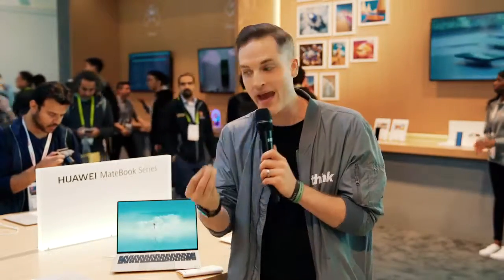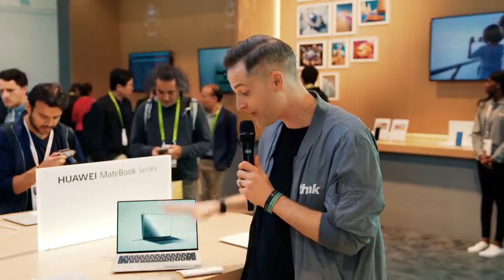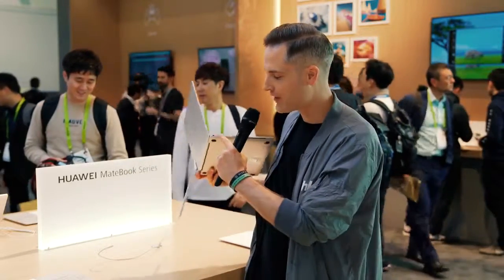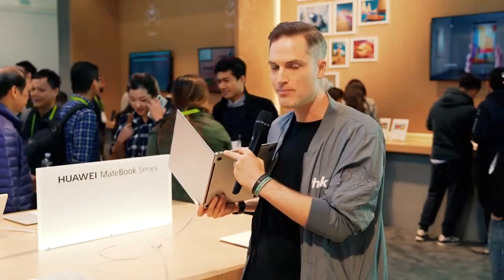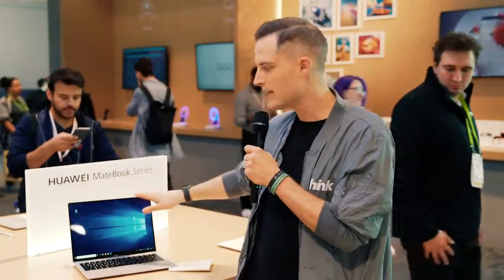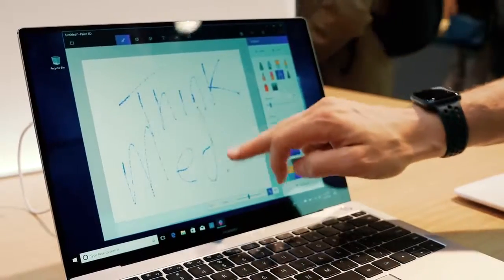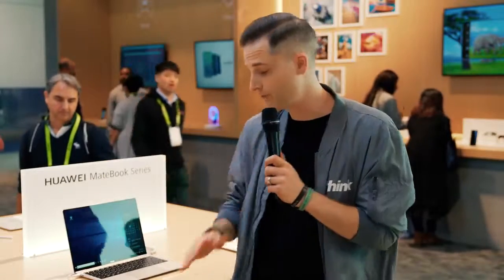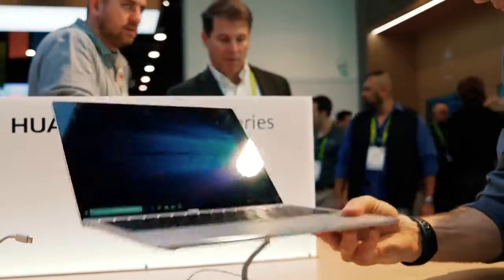Huawei’s MateBook X Pro, one of the best laptops around, is up to $200 off